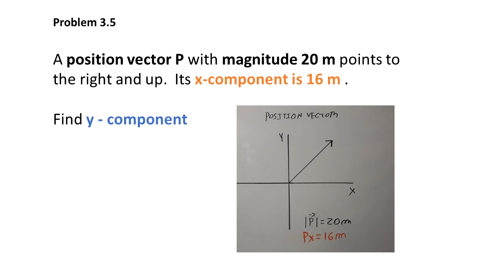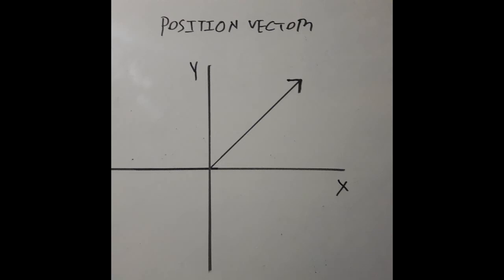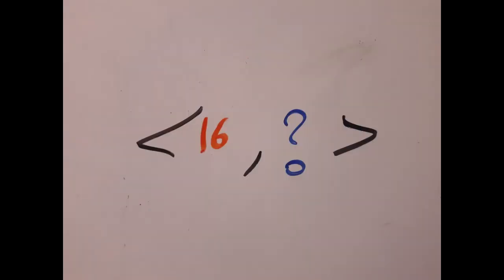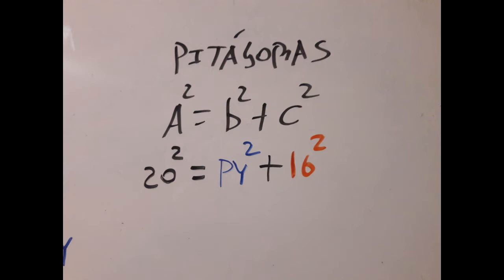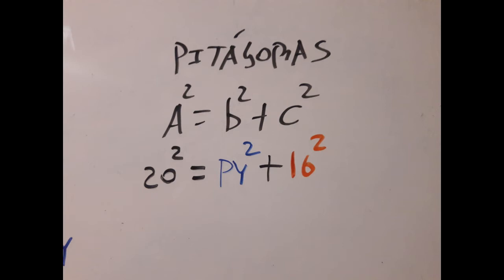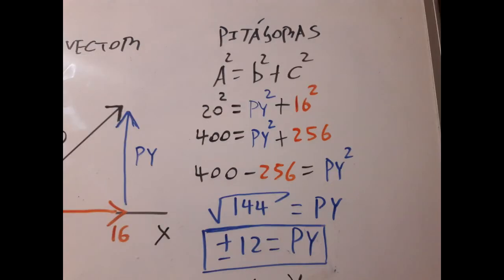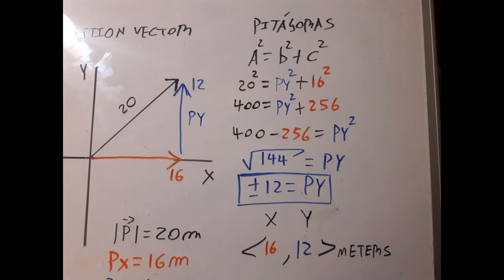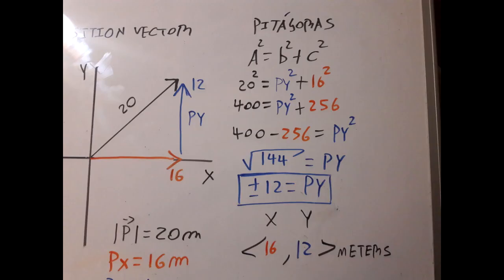Mastering Physics Problem 3.5 Position Vector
A position vector with magnitude 20 m points to the right and up. Its x-component is 16 m .

Question

Find y-component of the vector.